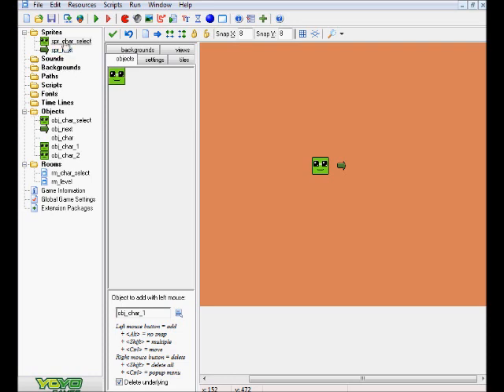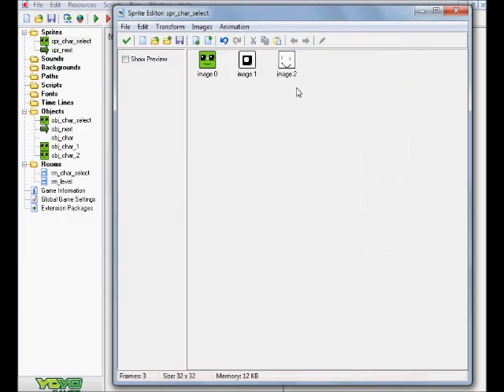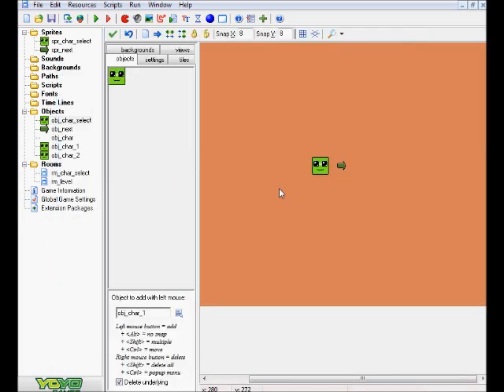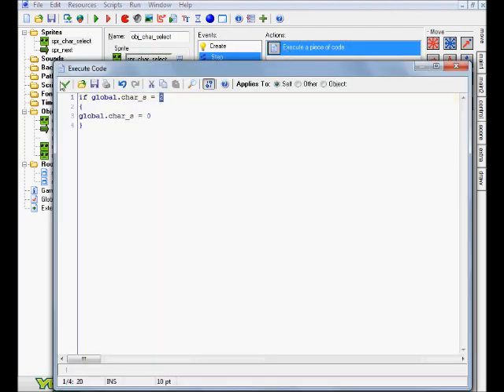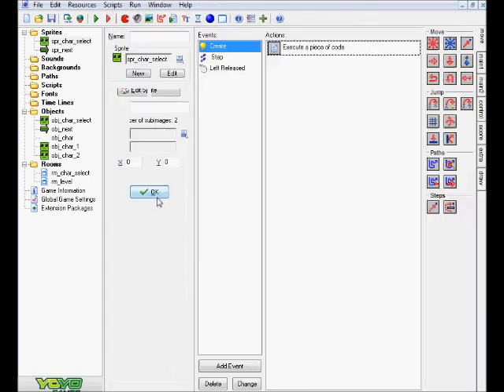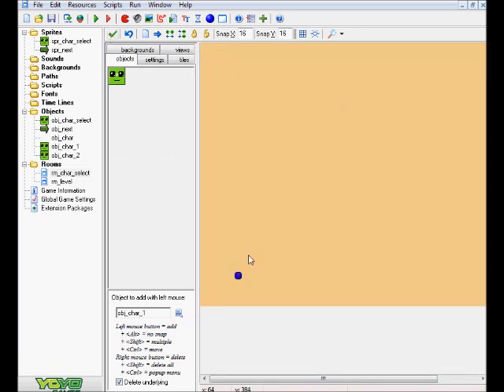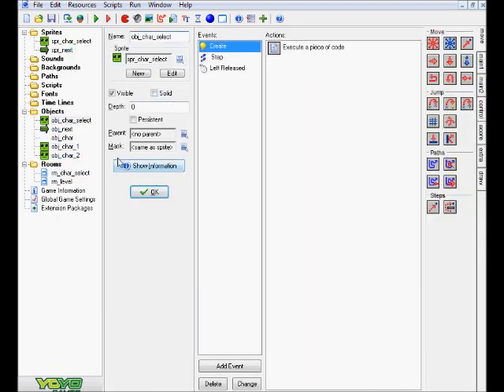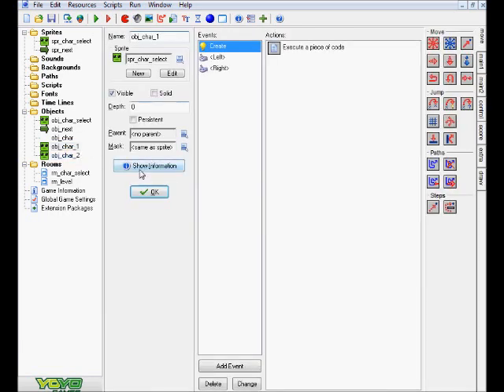Game Maker - Character Select Tutorial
A nice simple/efficient way to create character select screens in game maker ^)^

Codes used in tutorial:

obj_char_select

Create:

global.char_s = 0
image_index = 0
image_speed = 0

Left Released:

visible = false
room_goto_next()

obj_next:

Left Pressed:

image_index += 1
global.char_s += 1

obj_char:

Create:

if global.char_s = 0
instance_change(obj_char_1,true)

if global.char_s = 1
instance_change(obj_char_2,true)
with obj_char_select {instance_destroy()}